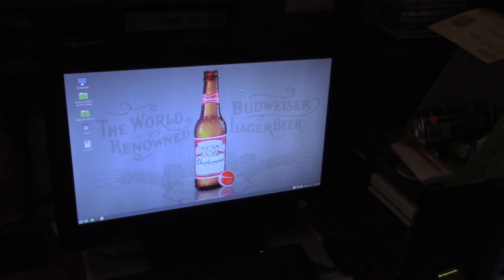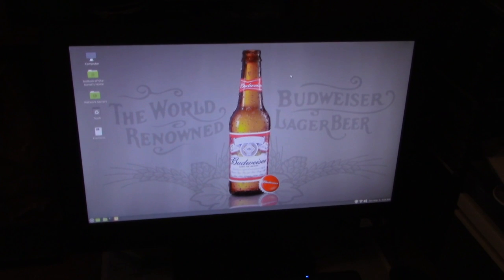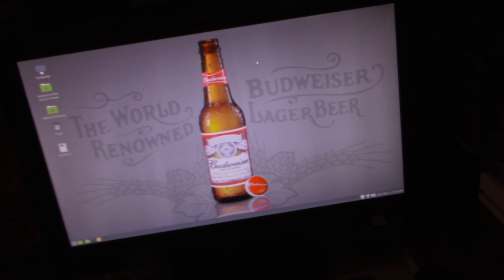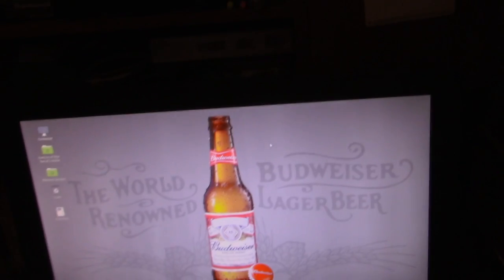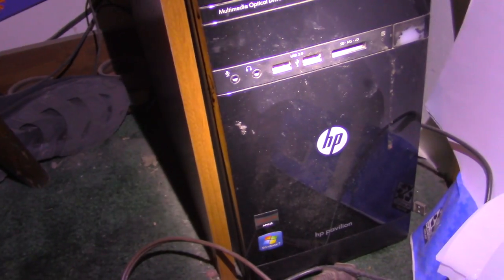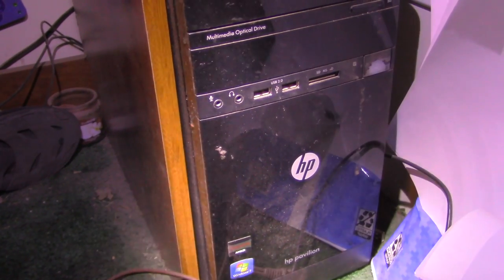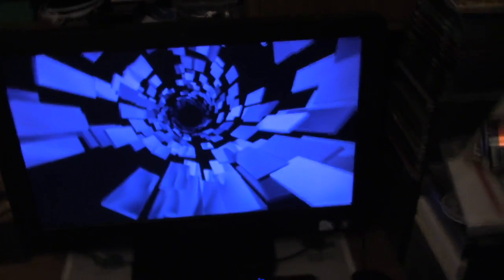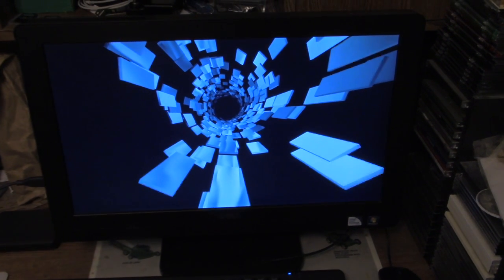The Early Ideas Thought Up For The Free Dell All-In-One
Before the Free Dell All-In-One had made it's way over to the Bottom Of The Barrel others had ideas that could have been useful for the system but would have been too costly (A proper copy of Windows would have too costly for a system that old) once I had taken a real precise look at the entire system. The outdated Aging system seen will be replaced for sure.